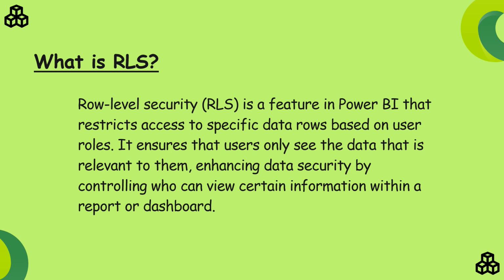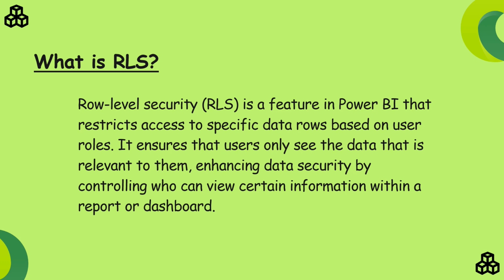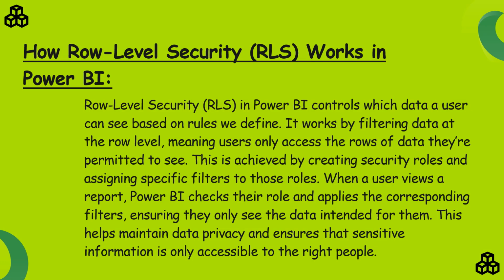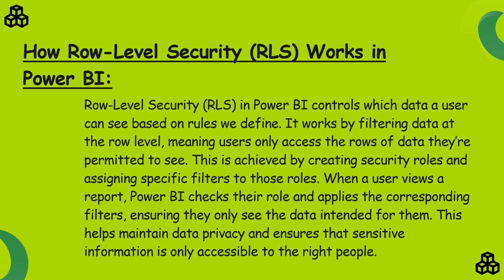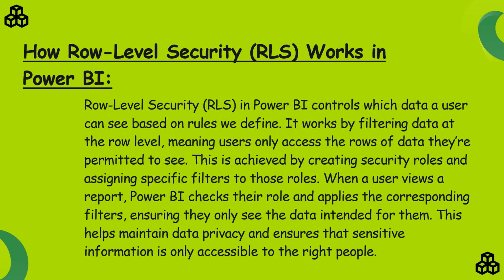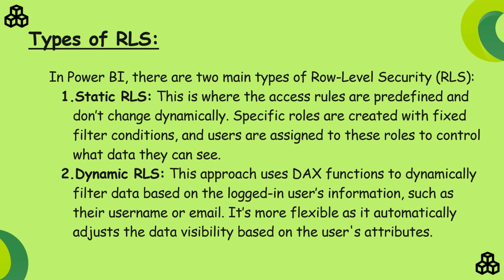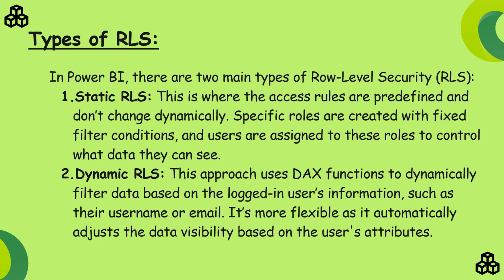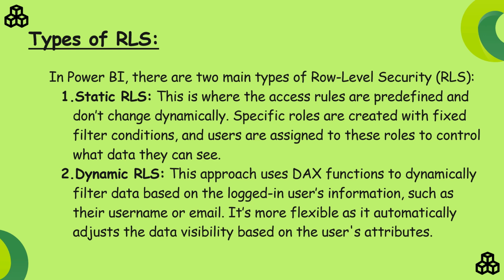Row Level Security - Power BI Interview Question